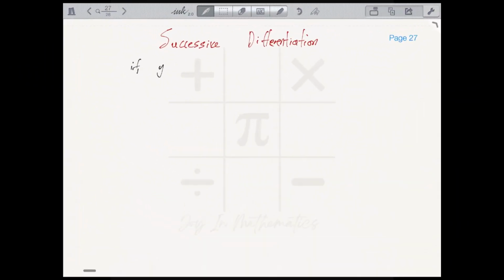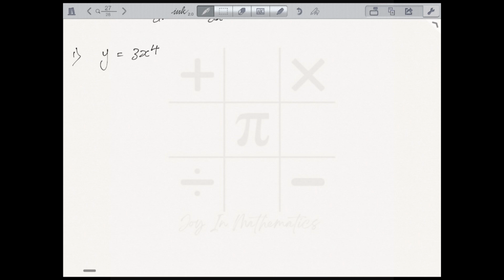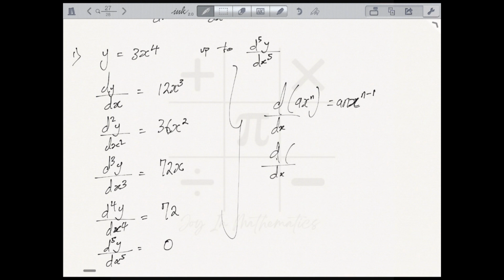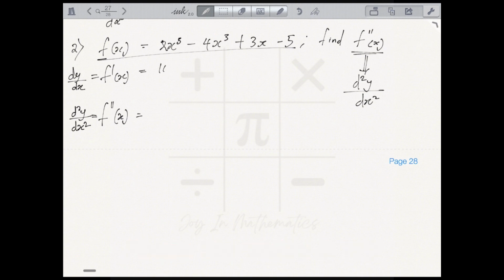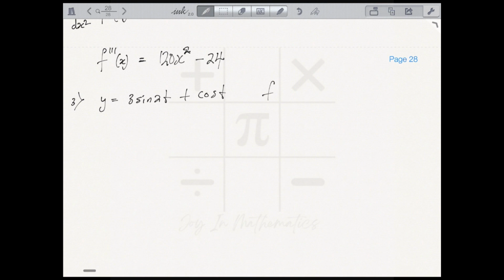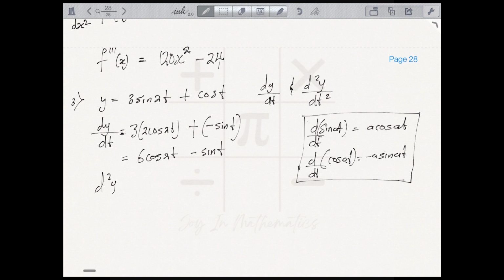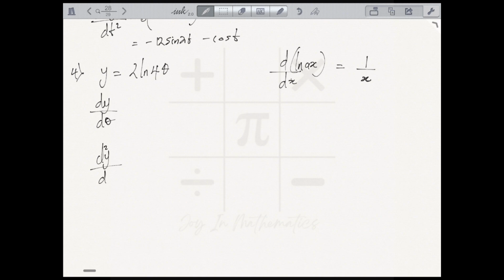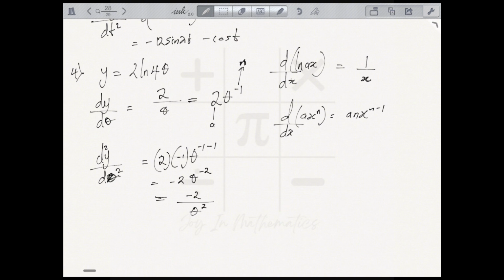14. Successive Differentiation